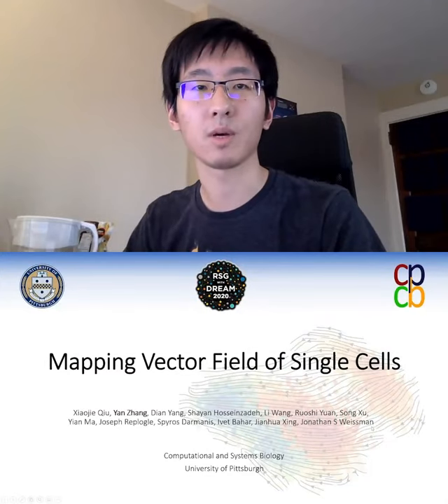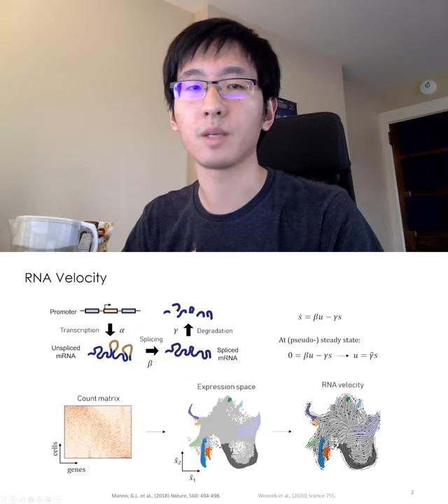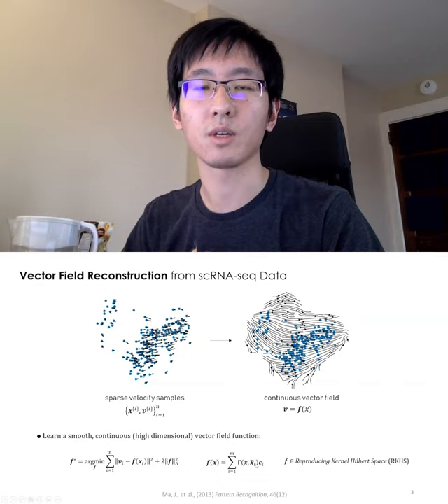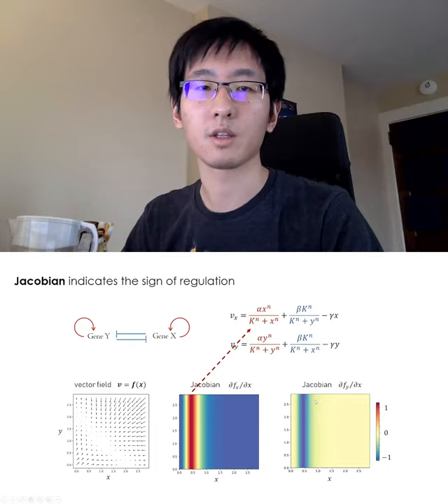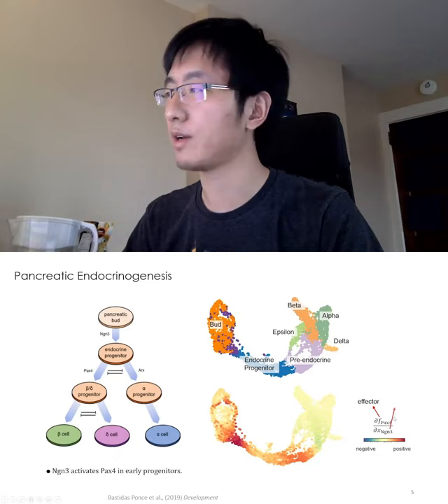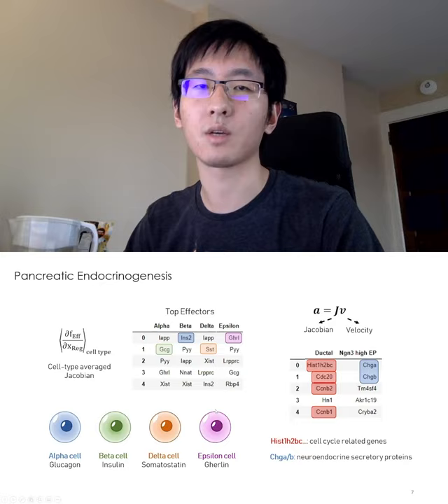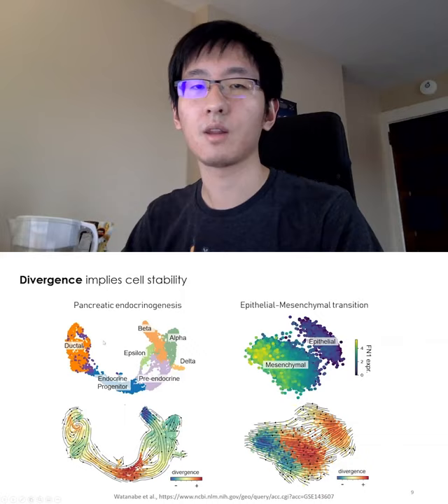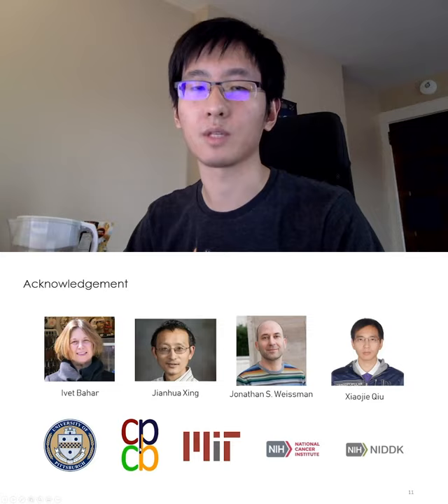Mapping vector field of single cells - Yan Zhang - RSG - RECOMB/RSG DREAM 2020